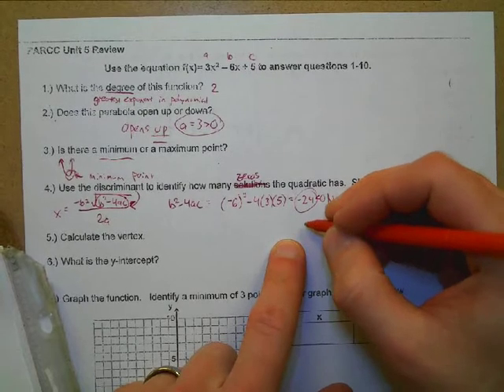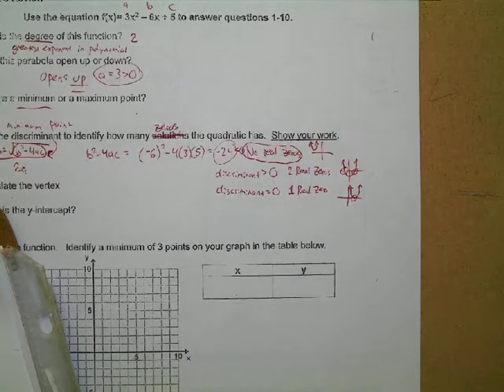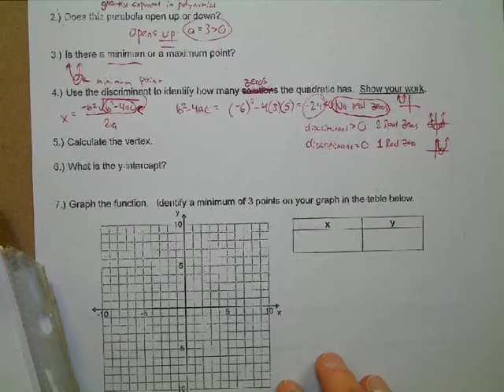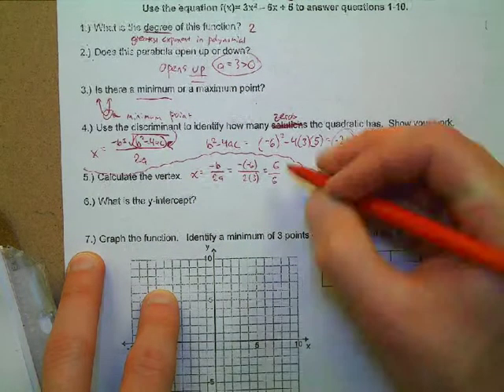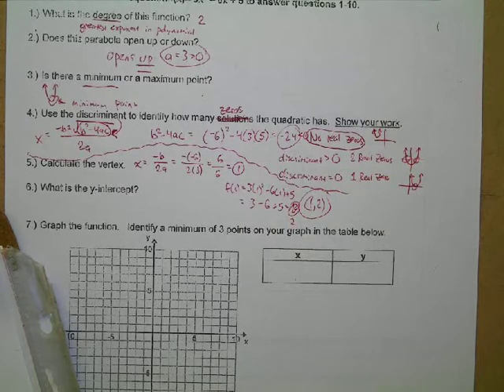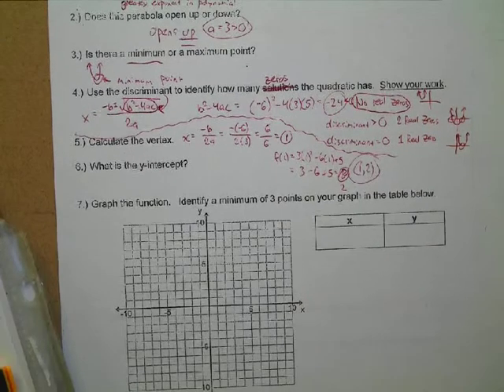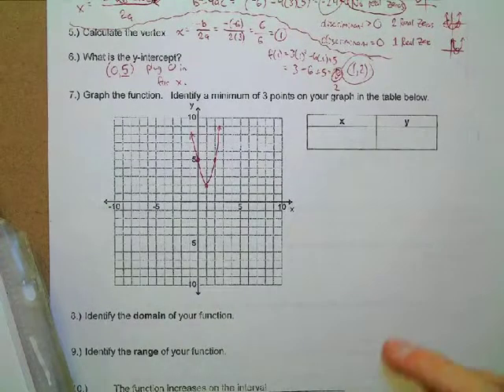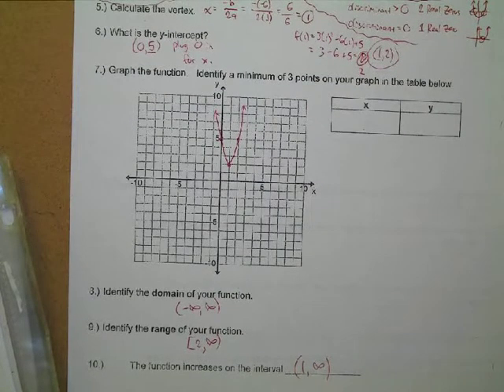5/15/2019 PARCC Review Quadratics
HW: See Mr. Wid for paper